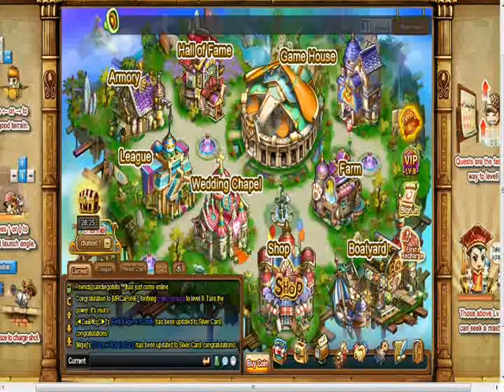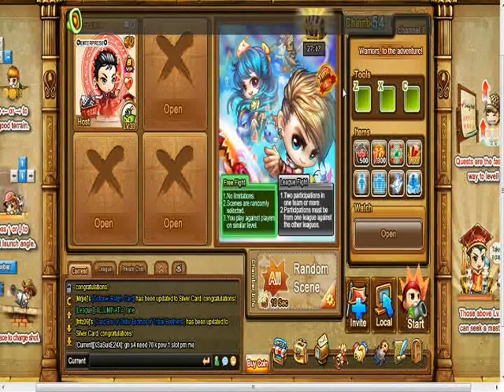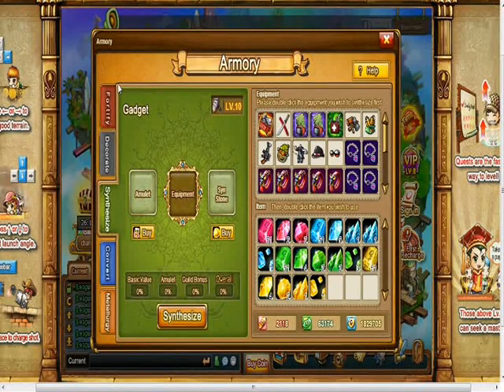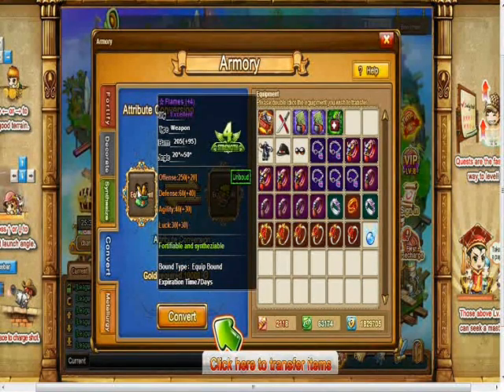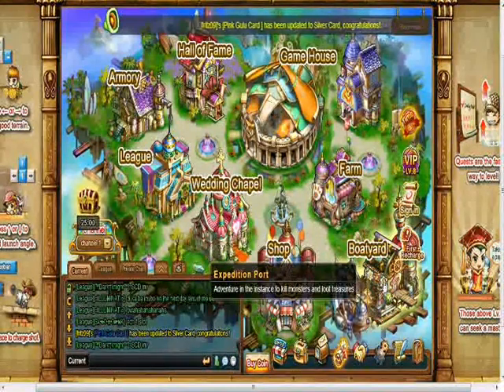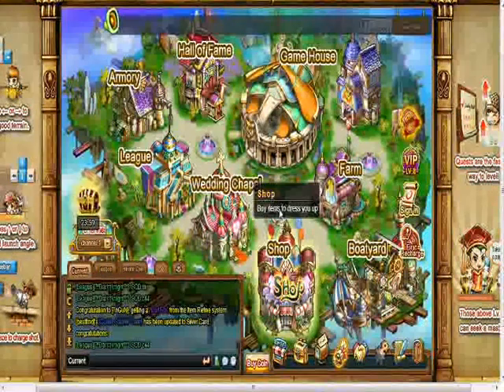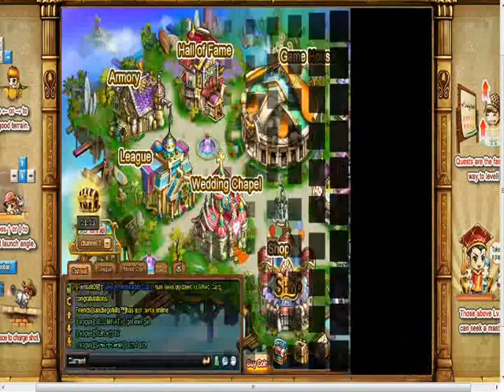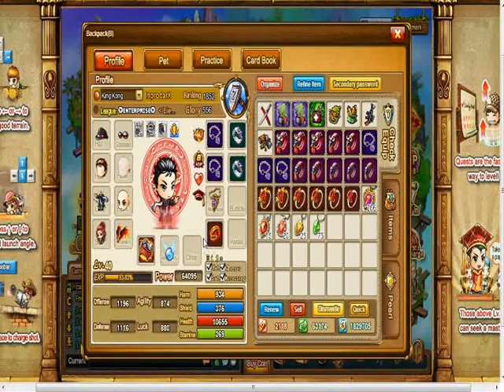DDtank gameplay part 1/4 Guide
So i started to play internet game and this is my favorite online game. DDtank. I'm not the strongest but i still like the game. If something came up to your mind, please ask, and if you want to be part of the videos, ask me to your friend on DDtank. Enjoy. :)

The resolution is very bad cause film with Fraps. Ps. i found a way to change the resolution. I'll upload all again for better resolution.